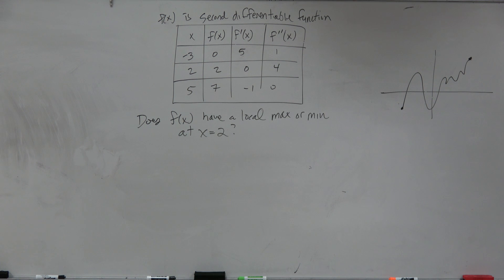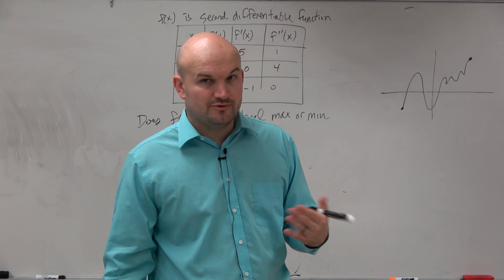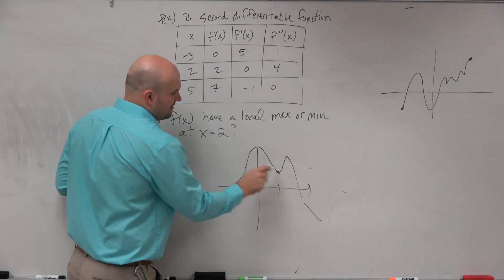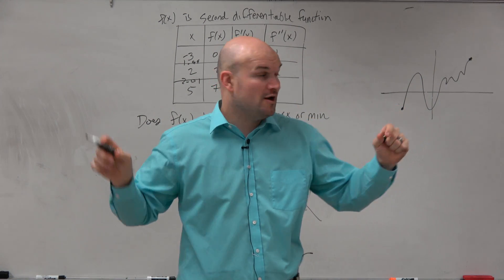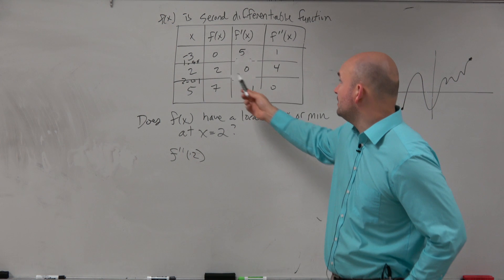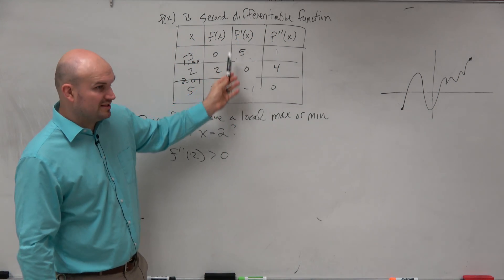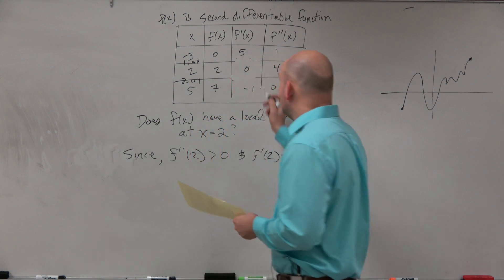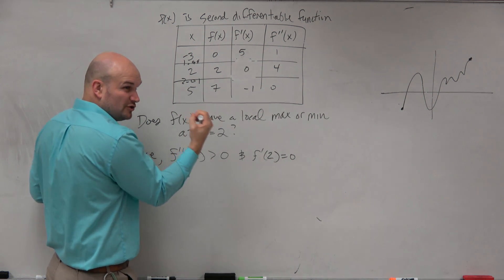Applying the second derivative test to a table of values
👉 Learn how to find the extrema of a function using the second derivative test. The second derivative test states that if a function has a critical point for which f'(x) = 0, and the second derivative is positive, then the function has a minimum point at that point. If the second derivative is negative, then the function has a maximum point at that point and if the second derivative is zero, then the function has an inflection point at that point.

To find the extrema of a function using the second derivative test, we first find the derivative of the function and equate it to zero. Then, we solve the resulting equation for x to get the critical points. Then take the second derivative of the function and substitute each of the critical points into the second derivative. The critical points for which the second derivative is positive represent minimum points, the critical points for which the second derivative is negative represent maximum points, while the critical points for which the second derivative is zero represent inflection points.